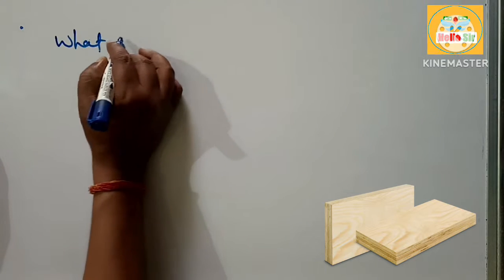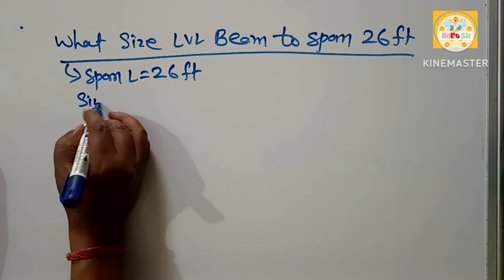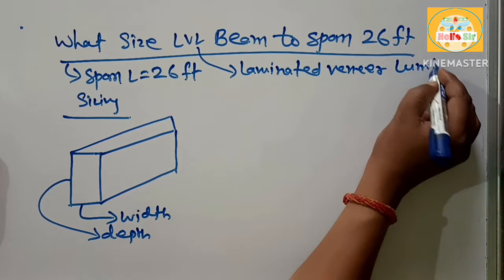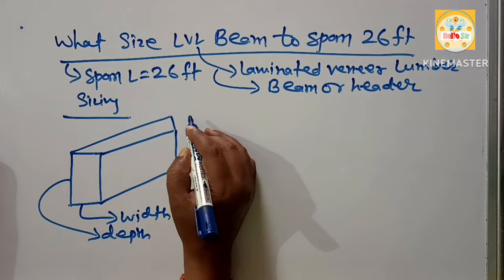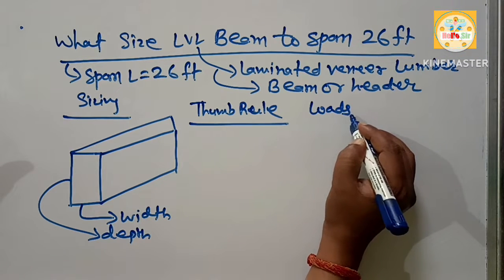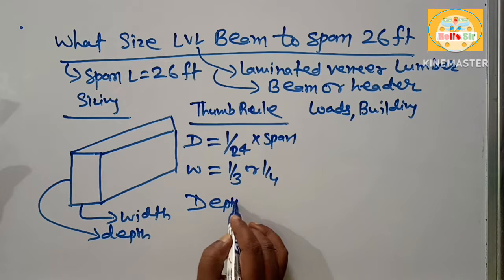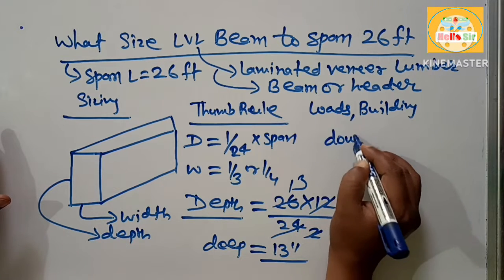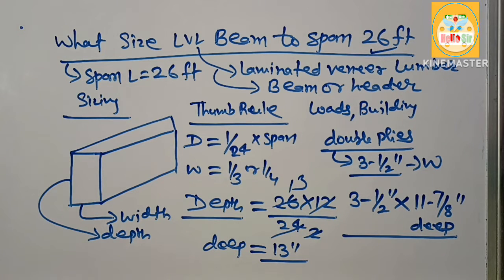What size LVL beam do I need to span 26 feet | LVL beam size for a 26 foot span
@HelloSirJi What size LVL do i need to span 26 feet | LVL beam size for a 26 foot span

The size of Laminated Veneer Lumber (LVL) needed to span 26 feet depends on several factors including the load it needs to support, the spacing of the supports, and the specific design requirements.

The size of the LVL (Laminated Veneer Lumber) needed to span 26 feet should be 12 inches deep and 3-1/2 inches wide. So, you would need something like 3-1/2" × 11-7/8" size of LVL or engineered wood beam for a 26 foot span.

Here's general guideline and LVL span rules of thumb for sizing LVL beams

1. Estimate Width: A LVL beam width need to be 1/4 to 1/3 depth of the beam. Design a LVL beam width based on fact that 1-ply of 1-3/4 inches thick and the width can be increased by laminating in multiples of 1-3/4 inches.

2. Estimate Depth: A LVL beam depth need to be 1/24th of span  of beam in inches or 0.50 inches depth per foot of span. Beam depths are typically 5 1/2 inches, 7 1/4 inches, 9 1/4 inches, 11 1/4 inches, 11 7/8 inches, 14 inches, 16 inches, 18 inches, and 20 inches.

For example, If span of the LVL beam is 26 feet in length, then depth of the LVL beam = (26 × 12) ÷ 24 = 13-inches, so, you'd need something like 3-1/2″ × 11-7/8″ size of LVL beam for a 26 foot span.

what size lumber can span 26 feet,how big of a beam do i need to span 26 feet,how to,simple span,lvl beam span calculator,span,how to join two lvl beams,how to nail lvls together vidoe,do it yourself,crawl space,be that business,how to connect two lvl beams,how to nail lvl beams together,how to fasten lvl beams together,how to nail lvl beams together video,engineered lumber,how to nail a beam,how to frame a wall, hello sir,balram sir